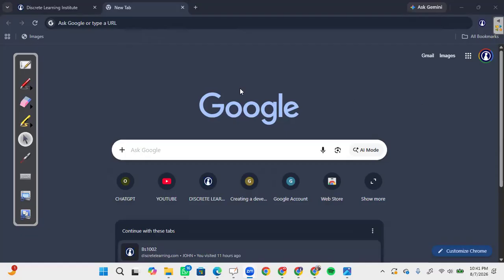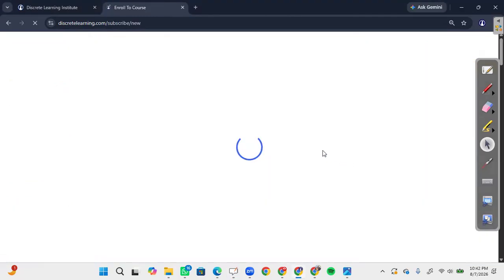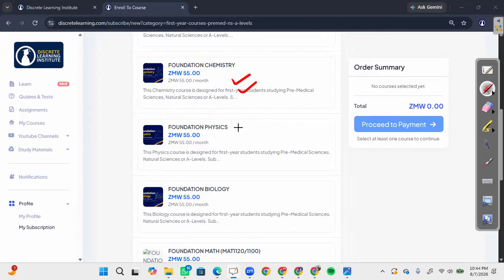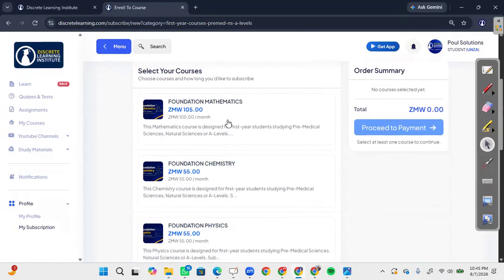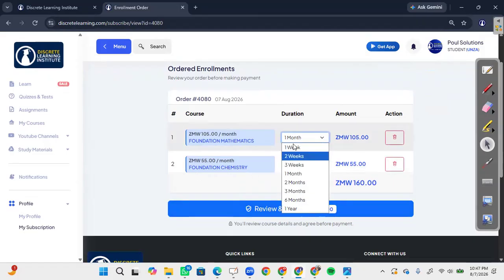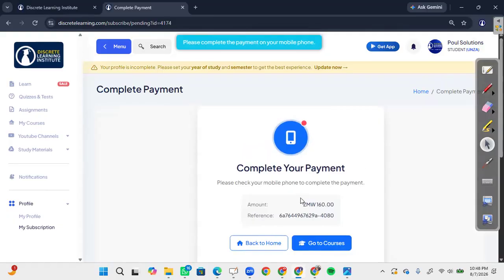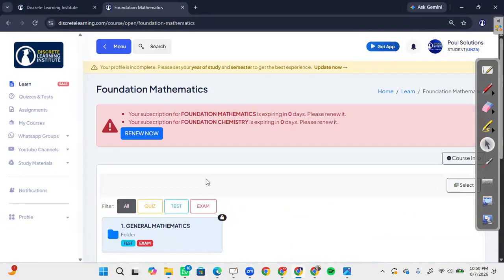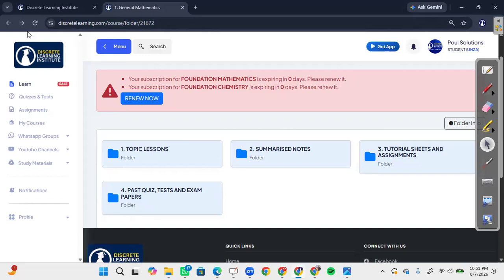How to subscribe and pay for your desired courses. ENJOY LEARNING!